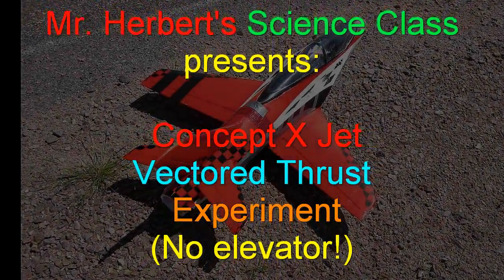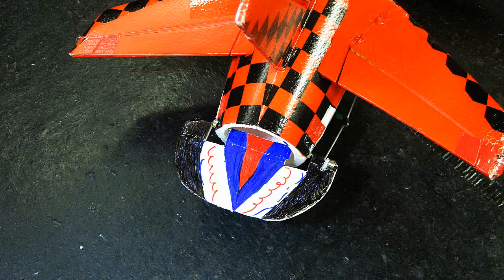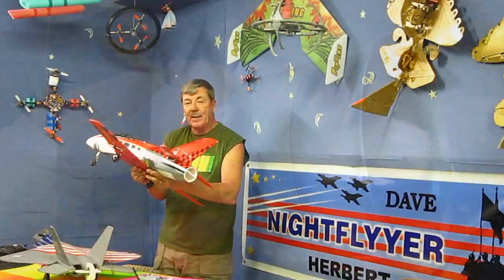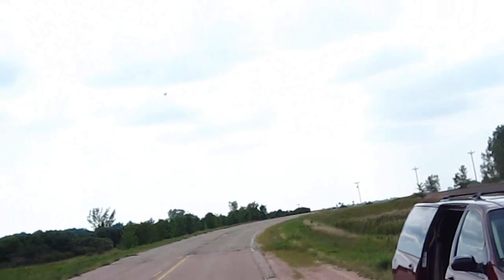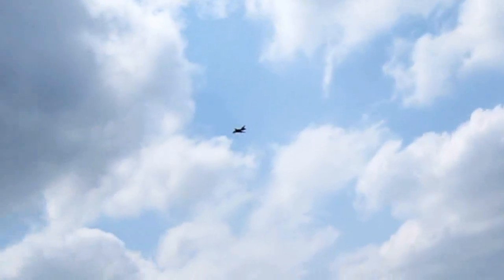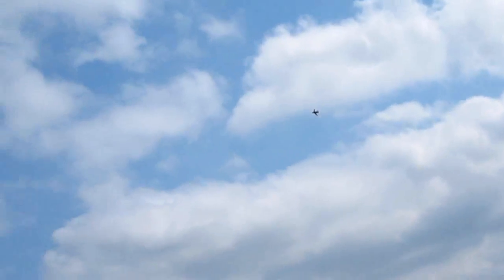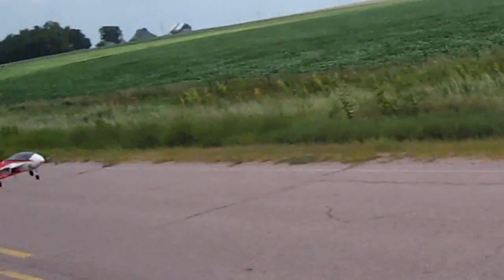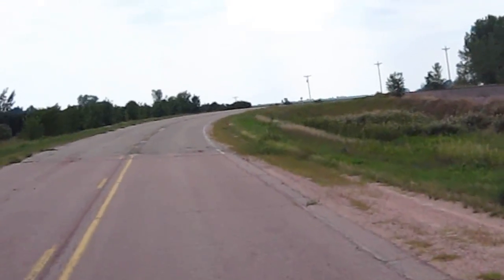NO Elevator. Vectored-Thrust Concept X Jet Experiment.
Many said after my first "No Elevator video, "Oh yeah, that obviously will work".  Of course, after the fact.  Well, I'm not aware of anyone who ever actually tried it without an elevator all together, cause it is risky.  Also, please note that my "No Elevator" experiments are simply to fulfill my own curiosity and then be able to present the results for your entertainment.
This is just my own test and I am sure there are many ways to do it.  If you are going to try this, I would point out that I will couple my elevators with the vectored thrust from now on, so I can do wild maneuvers in the sky, yet be able to glide back with a dead stick or low battery if the motor slows or stops.
You see when the motor stops, you have NO elevator.  So if you panic easy or unless you are very experienced with using the throttle as an elevator, your jet may be in danger.

I did this Concept X with no elevator, just to see if it could be done like I did on my Raptor.

Dave Herbert
USMC Retired
AMA# 8221
Leader Member
Contest Director
Scientific